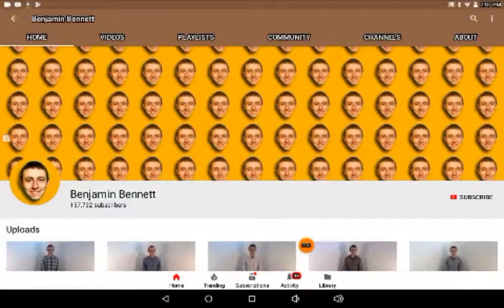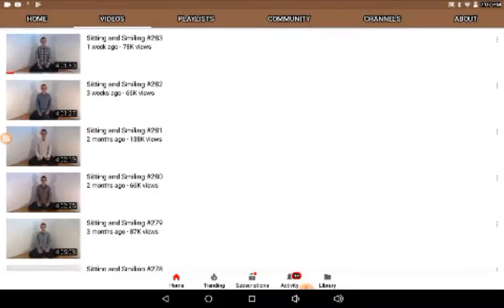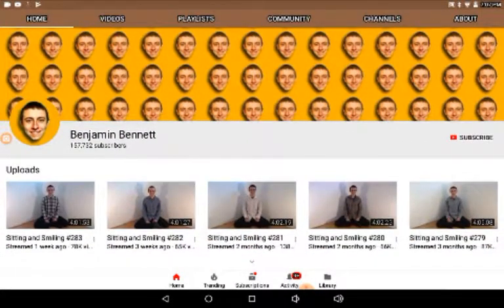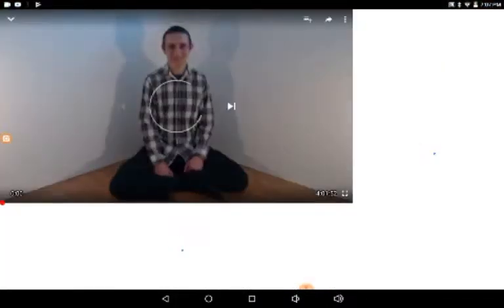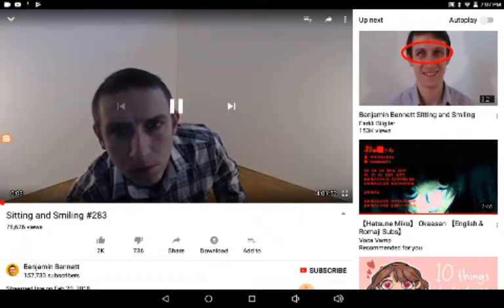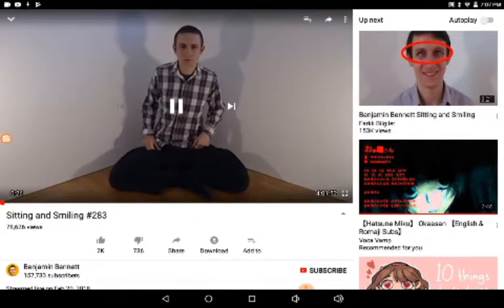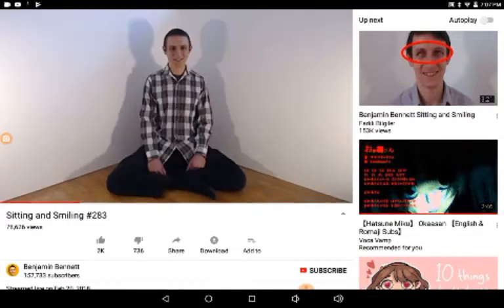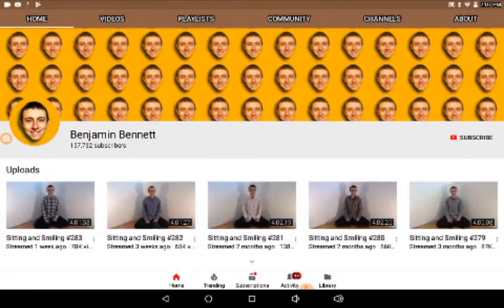BENJAMIN BENNET/The 4 hour smiler) CRYS!!!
On episode 283 of him sitting and smiling! And he sheds a tear.. There is no TRUE explanation of WHY he did maybe its a message??